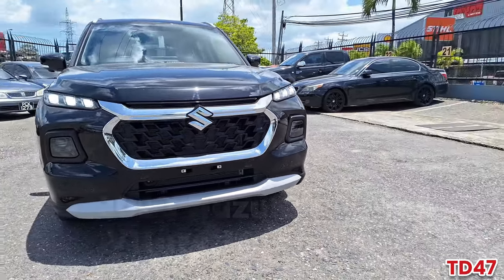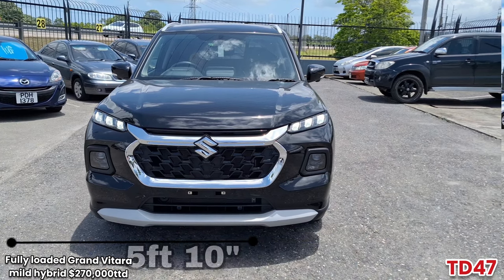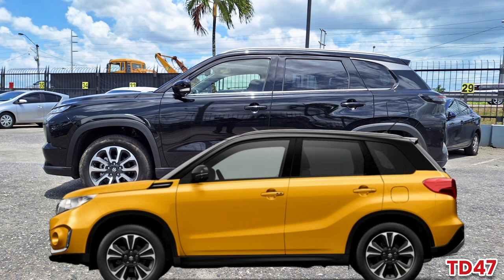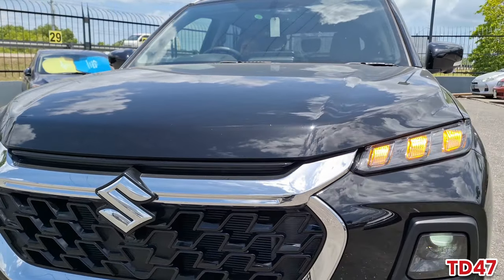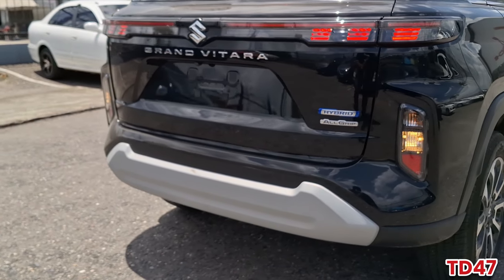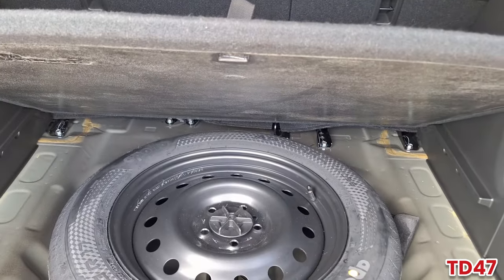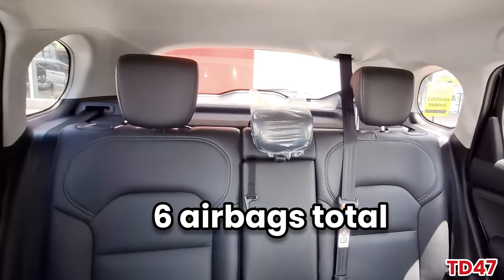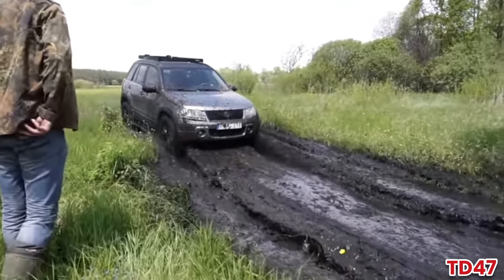The all new 2023 Grand vitara Mild Hybrid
This is a walk around of the all new Suzuki Grand Vitara that has finally been brought back.